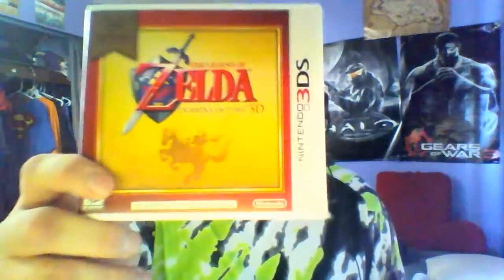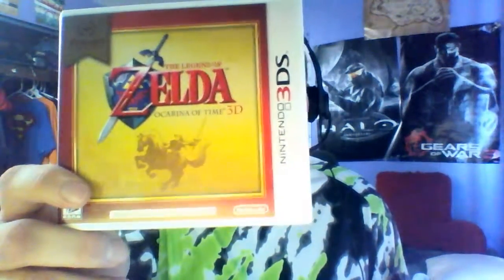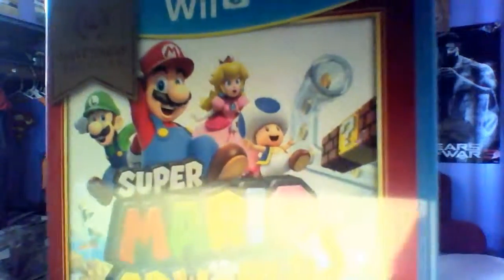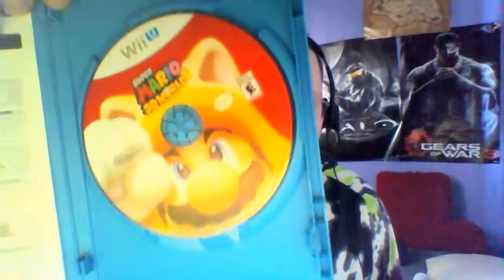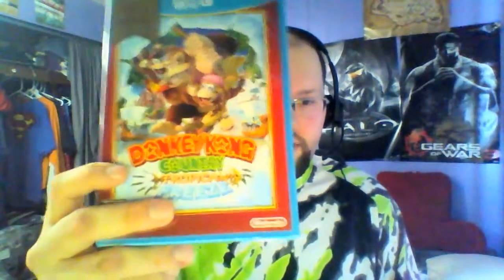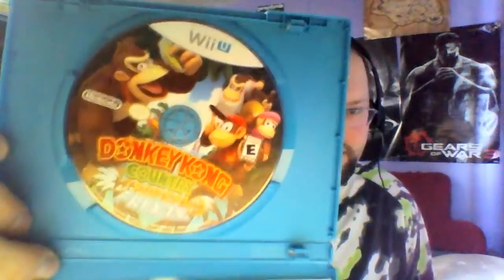Unboxing with Delta: DKC Tropical Freeze, Mario 3D World and Ocarina of Time 3DS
Two of the three games being unboxed I have played, but none the less, they will be shown here!